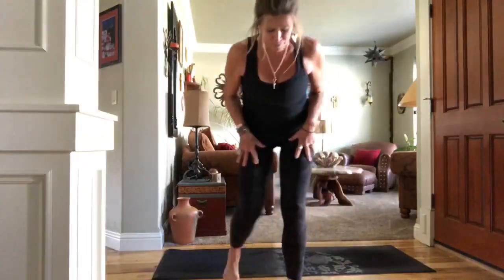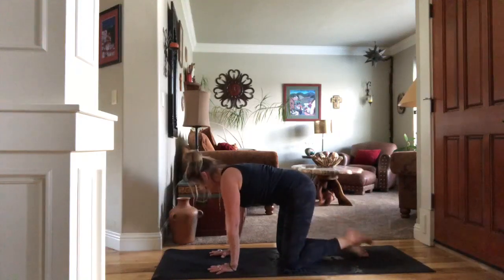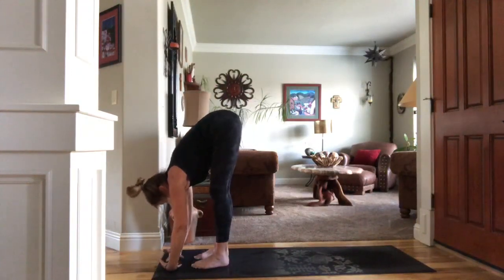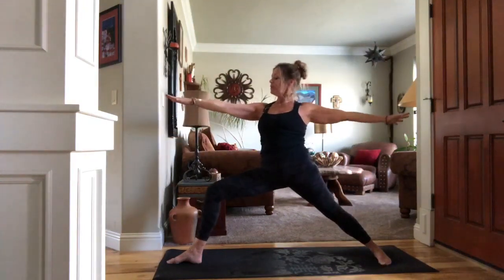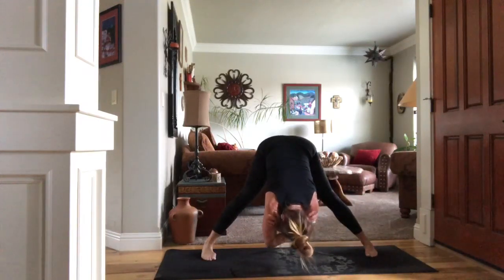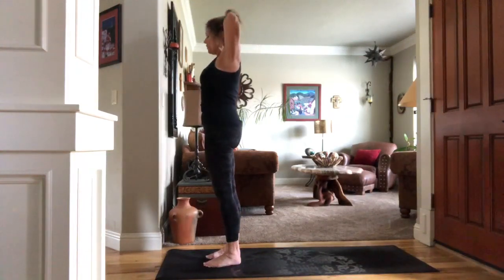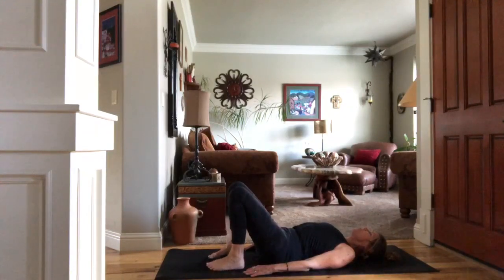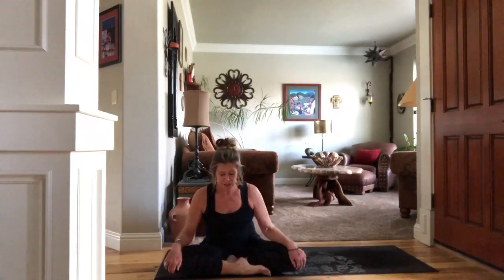trim 6CEC2AE2 EBCE 48FA BDF1 54698FD3D445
Yoga class with Becky. Mixed Levels.